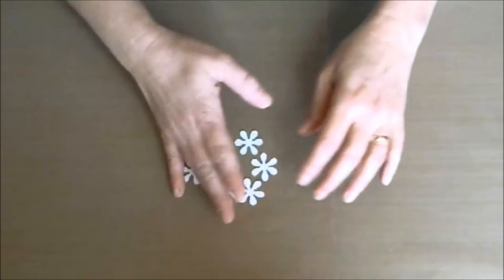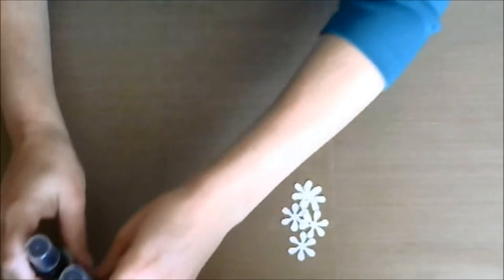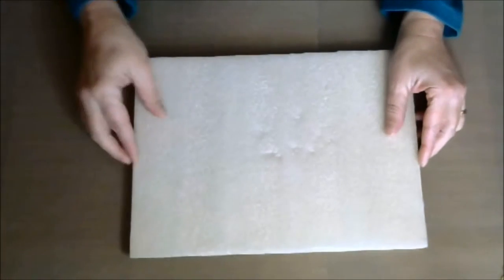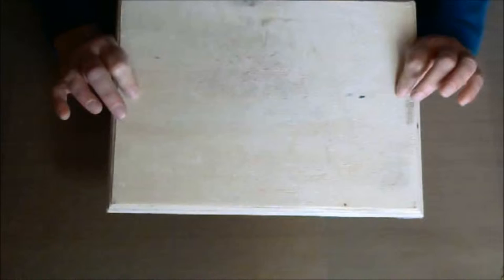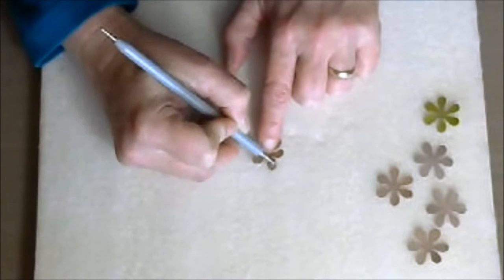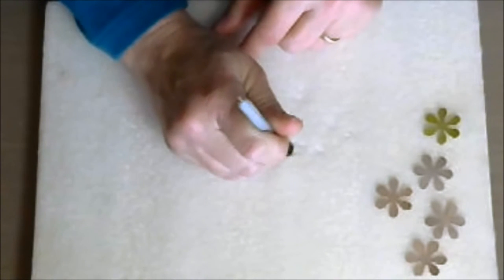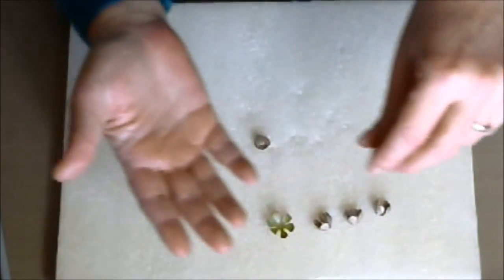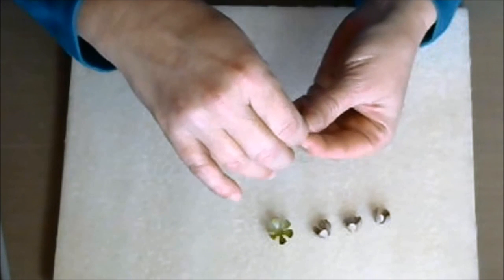GoldenHands: self-made vintage amazing flower v.1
Today I will show you how to make a vintage amazing flower at home without any factories or mashines